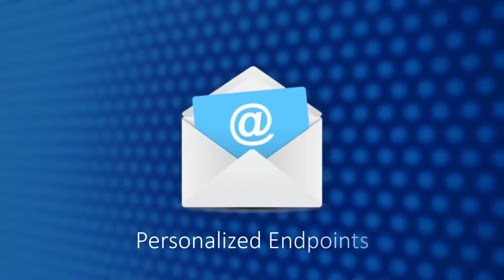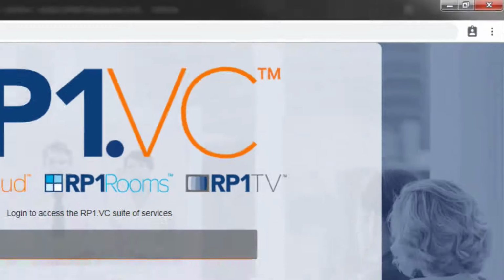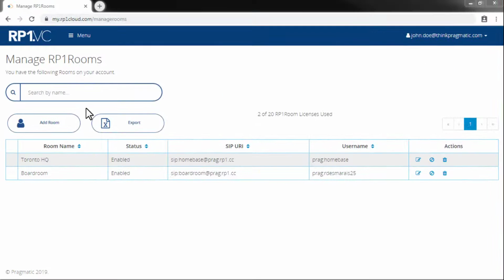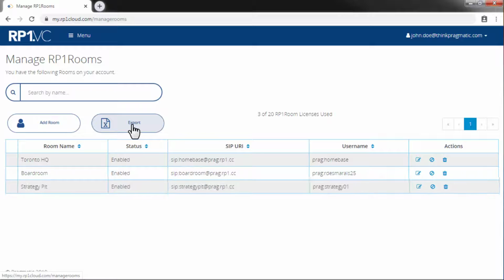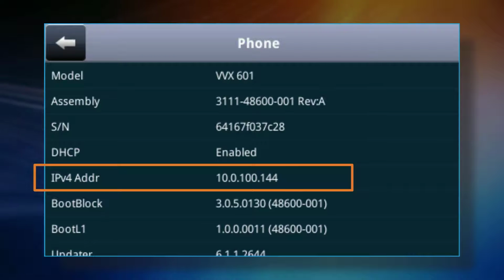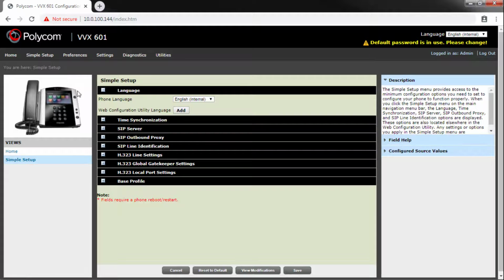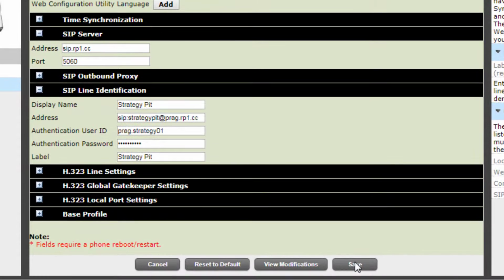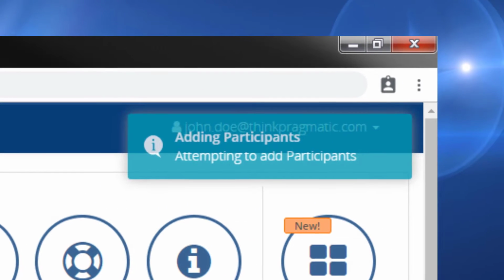How-To: Register your Polycom VVX to RP1Rooms